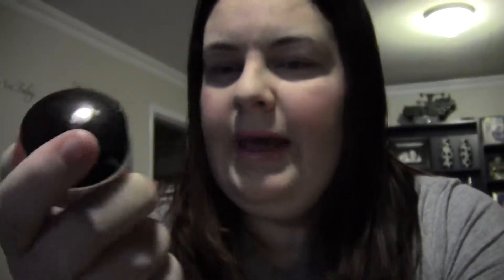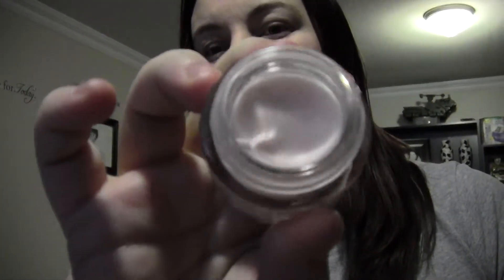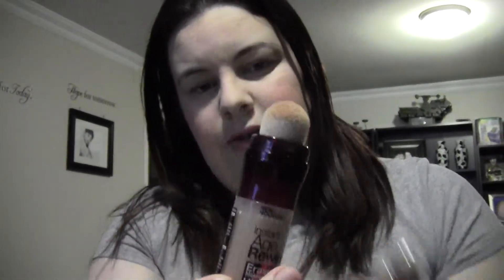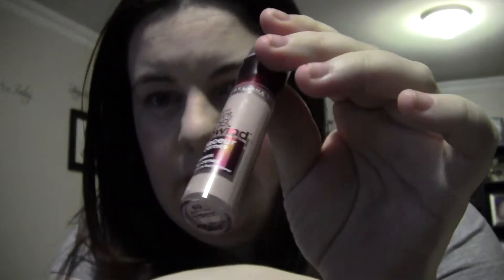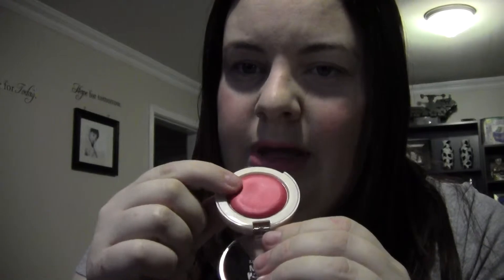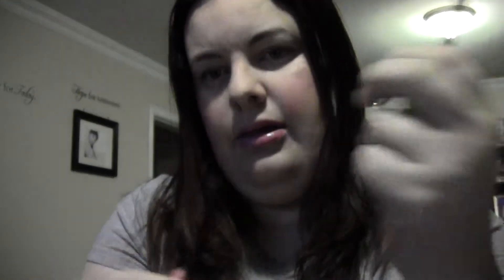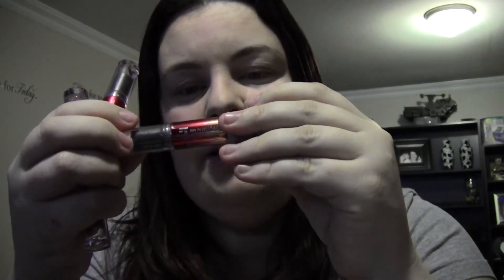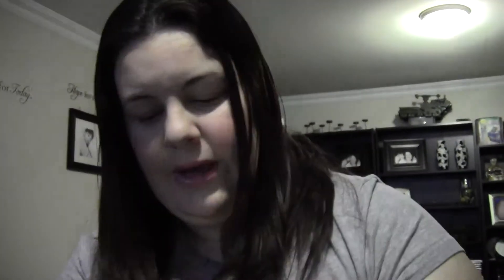Major Drug Store Haul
Hey Everyone!!

 So this video is just about things I've been picking up at the drug store! Hope you like it and you have to go out and get the Revlon Colorbrust Lip Butters even just one. They are amazing!!